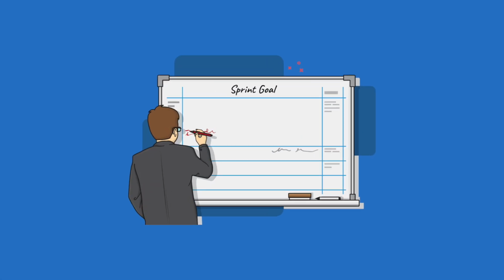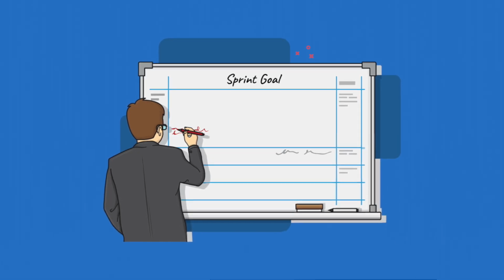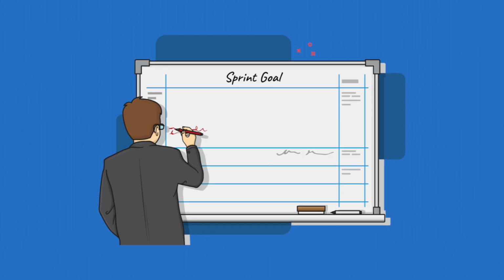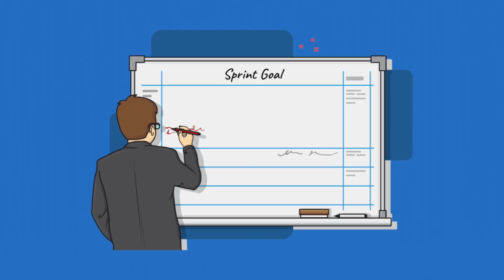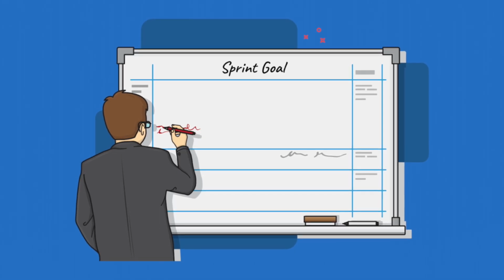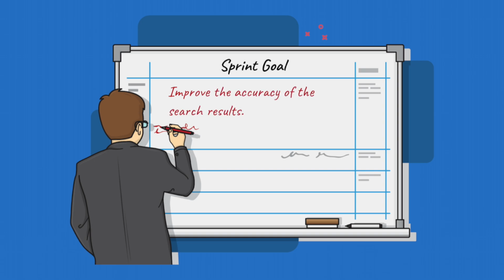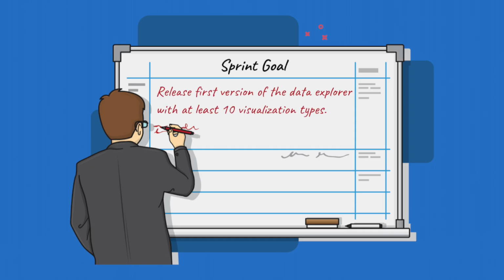Sprint Planning in Scrum: How It Really Works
Sprint Planning is one of the most important events in Scrum—and one of the most misunderstood.
In this Scrum Foundations lesson, Mike Cohn breaks down the three guiding questions every Scrum team must answer to begin a sprint with clarity and alignment:

1️⃣ Why is this sprint worth doing?

Teams should understand the purpose and value behind the work. A clear Sprint Goal helps align priorities, reduce noise, and create focus.

2️⃣ What will we accomplish during the sprint?

Developers select product backlog items that support the draft sprint goal, asking questions and refining understanding as needed.

3️⃣ How will the work get done?

Teams discuss tasks, technical approaches, risks, and dependencies. Some teams assign tasks immediately; others decide as the sprint unfolds—both are valid.

Mike also shares guidance on:
• Drafting and refining a Sprint Goal
• Selecting the right amount of work
• Establishing a shared understanding (not a perfect plan)
• Realistic timeboxes for Sprint Planning—especially for experienced teams
• Why planning is a conversation, not a contract

A well-run Sprint Planning meeting sets the tone for the entire sprint—and helps teams deliver value with greater confidence, predictability, and focus.

Continue learning with Mike’s full library of Agile and Scrum lessons:
👉 Agile Skills Video Library

Chapters
00:00 The Real Purpose of the Sprint Planning Meeting
00:13 Sprint Planning Question: Why?
00:46 Sprint Goals
01:40 Planning What Will Be Accomplished in the Sprint
04:06 Changes to the Sprint
04:29 Sprint Time Boxes
04:57 Revisit the Sprint Goal